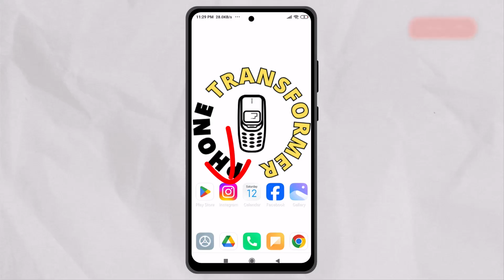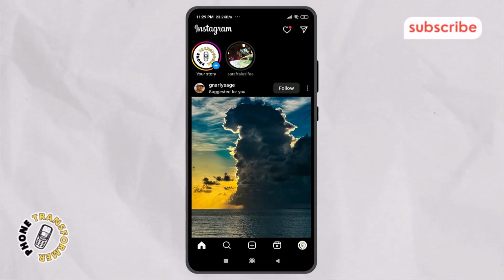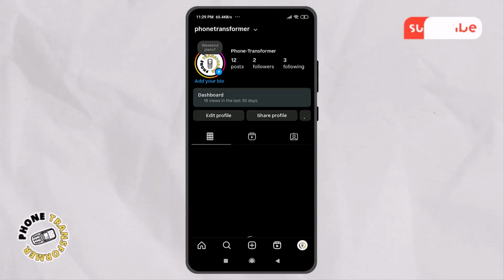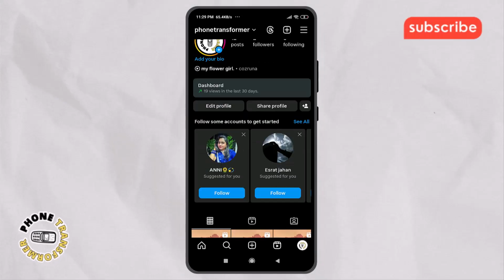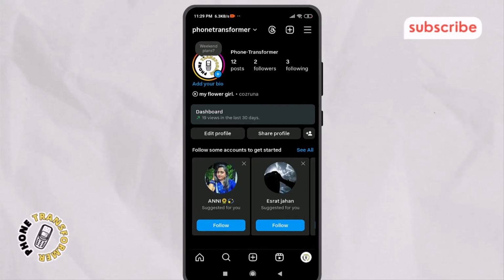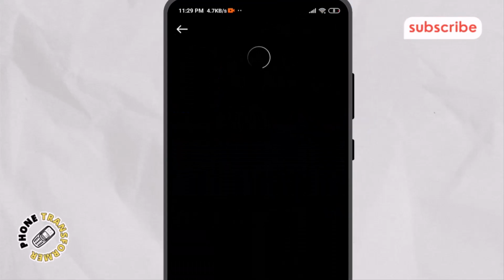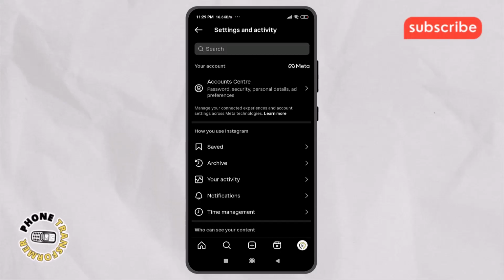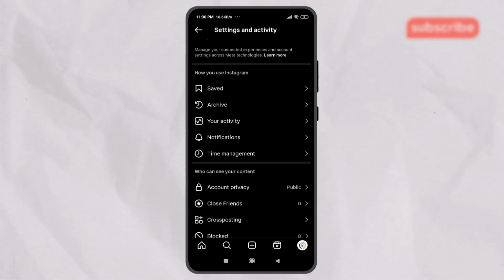How To Remove All Your Likes On Instagram - Detailed Tutorial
How To Remove All Your Likes On Instagram

Removing all your likes on Instagram means clearing the list of posts you’ve previously liked, giving you a fresh start or improving privacy. Whether you’ve liked hundreds of photos or simply want to clean up your activity history, this feature can help manage your digital footprint. Some users may want to reset their engagement or avoid unwanted visibility. In this video, we explain what it means to delete all your Instagram likes, what effects it can have on your profile, and why users choose to manage or erase their like history on the app.

- Delete Instagram post likes in bulk
- Remove all activity likes from Instagram
- Clear Instagram like history Android/iPhone
- Undo multiple likes on Instagram quickly
- Erase liked photos and videos Instagram app